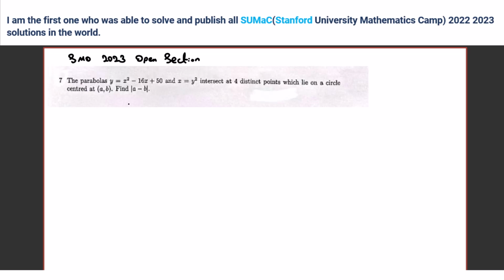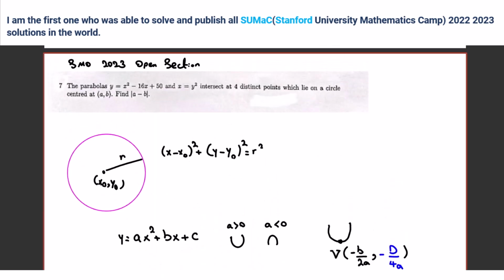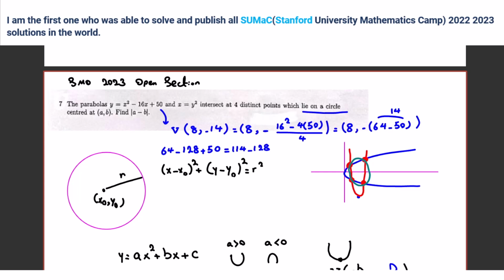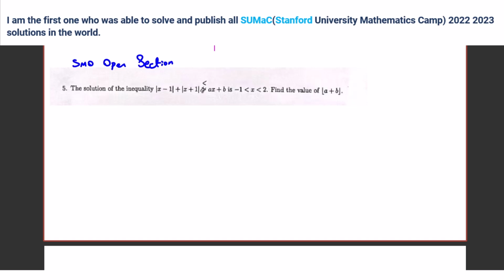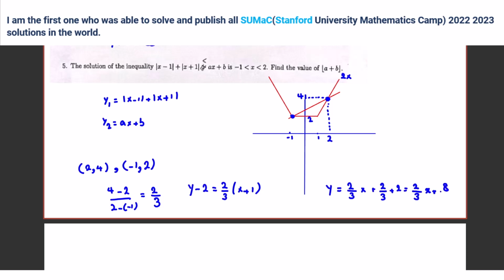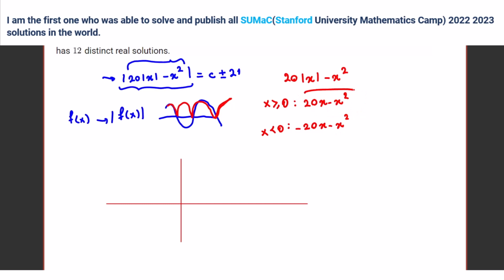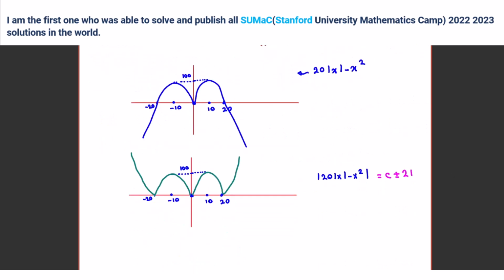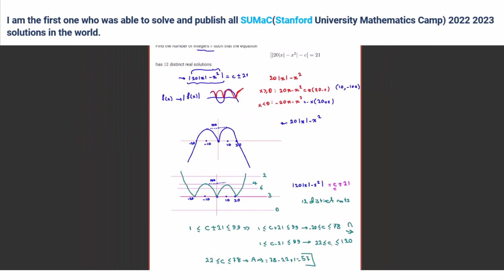SMO Open Section 2024 2023 Singapore Mathematical Olympiad Problems Solutions Preparation Tutor 2022